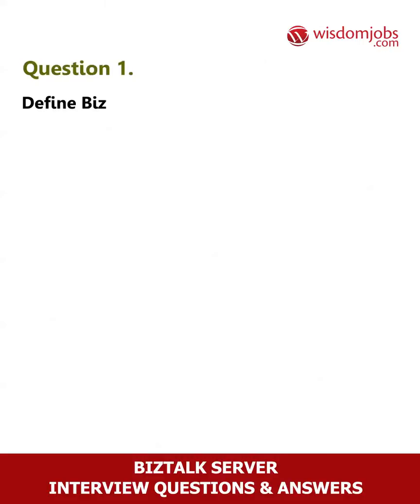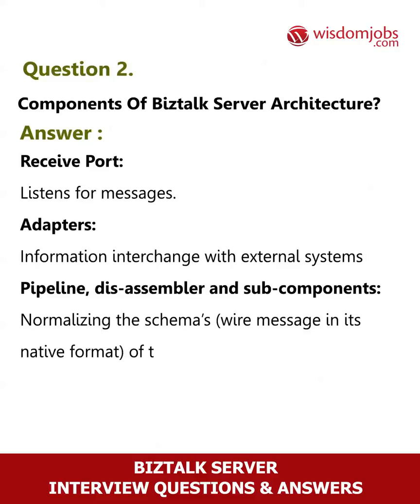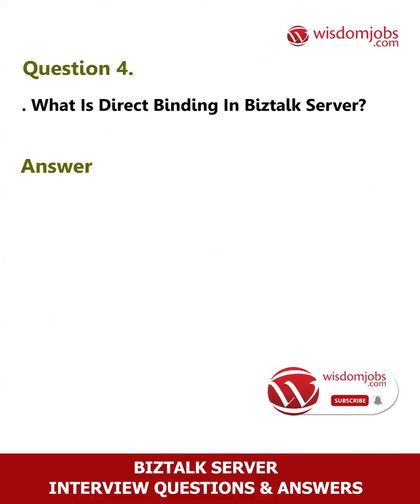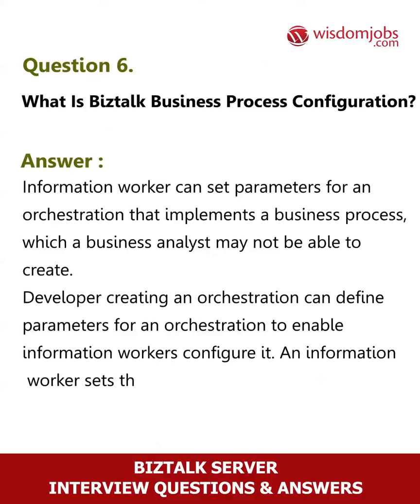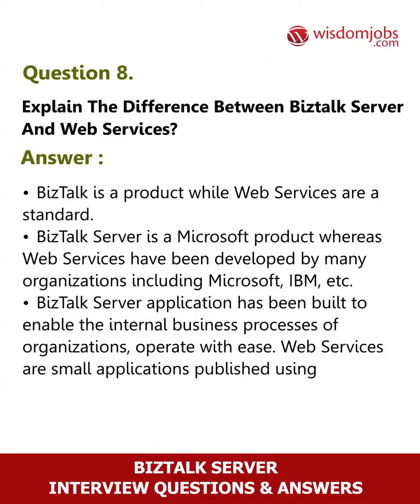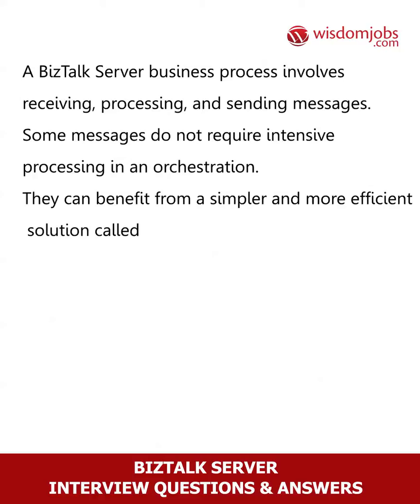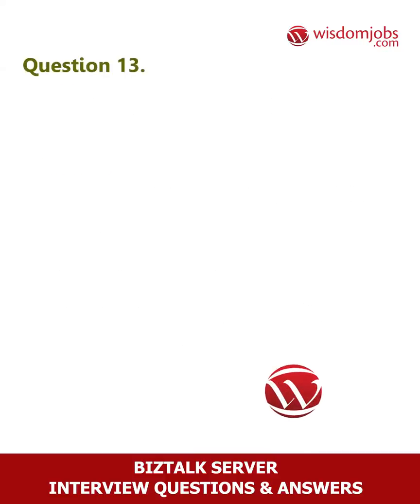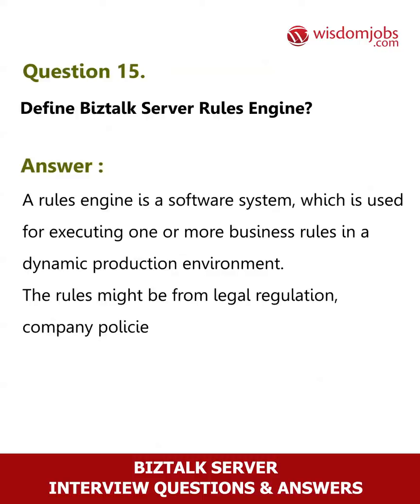TOP 15 Biztalk Server Interview Questions and Answers 2019 Part-1 | Wisdom Jobs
FAQ's For TOP 15 Biztalk Server Interview Questions and Answers 2019 Part-1 | Biztalk Server | Wisdom Jobs

15 Biztalk Server Interview Questions and Answers, Question1: Define BizTalk? Question2: Components of Biztalk Server architecture? Question3: Tell me how to transfer files without using Orchestration? Question4: What is direct binding in BizTalk Server? Question5: What is distinguished field in BizTalk Server?

Want to explore Biztalk server jobs? Searching for the interview preparation ways with question and answers? Here’s a way. Many companies are hiring for Bigtalk server professionals with skills in Biz Talk architecture schemas, maps, Functoids, message box db etc. Microsoft BizTalk Server is an Inter-Organizational Middleware System which makes companies to automate business processes, with the use of adapters to communicate with different software systems used in an enterprise. Having experience in different Functoids and creating custom Pipeline with understanding of full development life cycle may helpful. Biztalk server professionals should have minimum experience with C#, ASP.Net, Web Services, XML, XSLT, XSD, BizTalk adapters will be helpful to win job search Following Biztalk Server job interview questions and answers may helpful in your job interview preparation.

Join the LIVE session on Biztalk Server Interview Questions and Answers in your Technical round of Job Interviews.

To take Biztalk Server Interview Questions and Answers support online quiz

Read Full Biztalk Server Interview Questions and Answers follow the